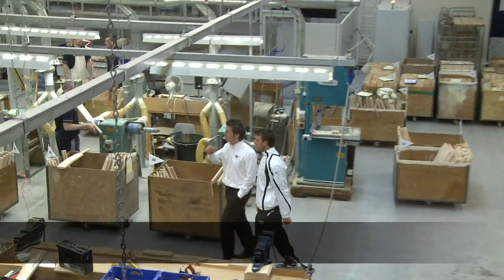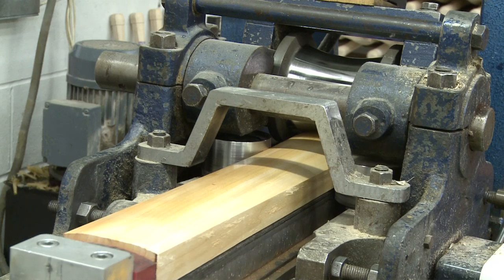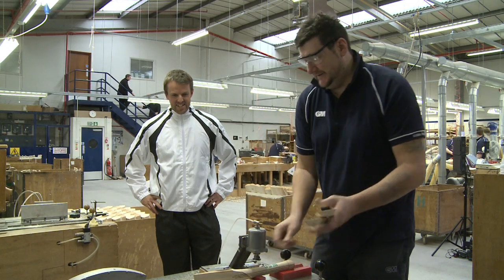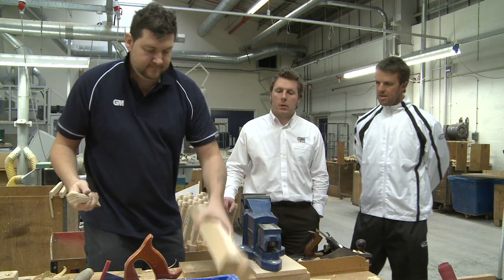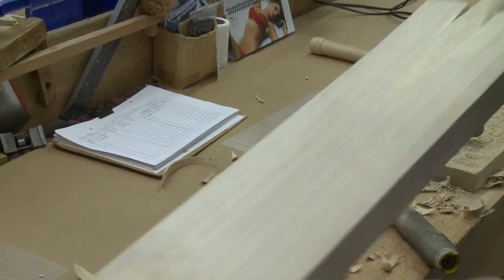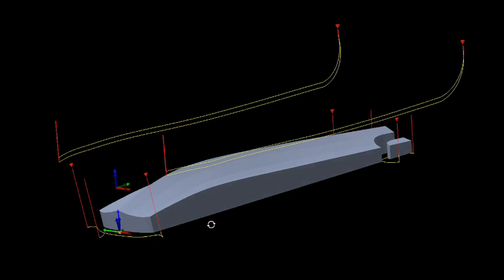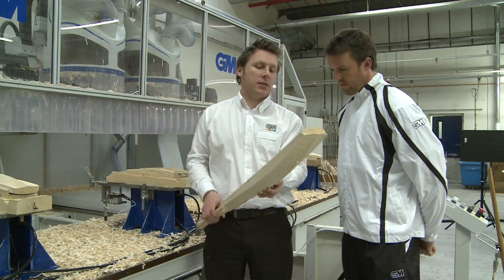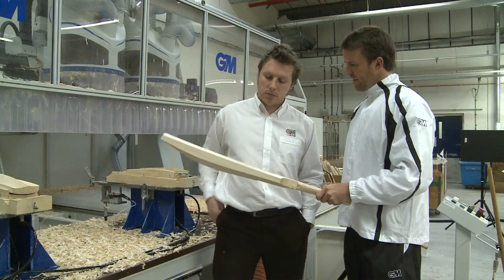The Art of Bat Making - Gunn & Moore - Part 2 - Production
Gunn & Moore Cricket bat factory tour with Graeme Swann (England & Notts) - Cricket bat production - See related videos in playlist

Peter Steward,
Grantham based videographer, editor, cameraman, film maker, photographer, graphic designer, 3D animator
Aquarius Creative Ltd